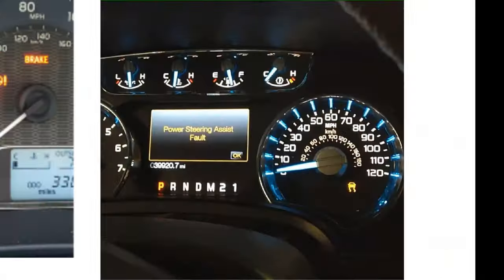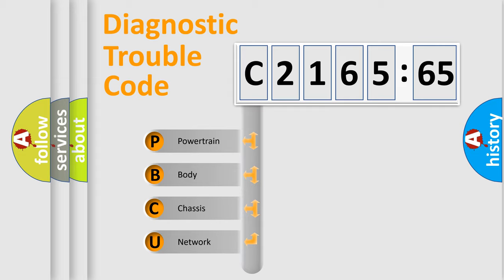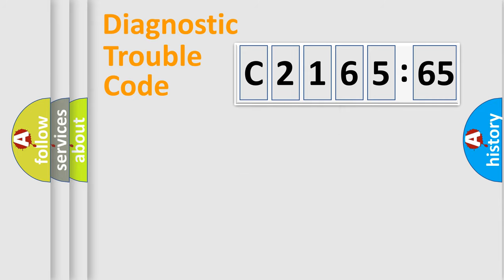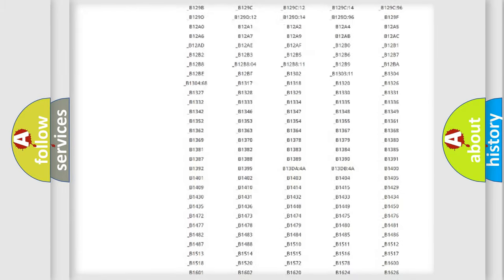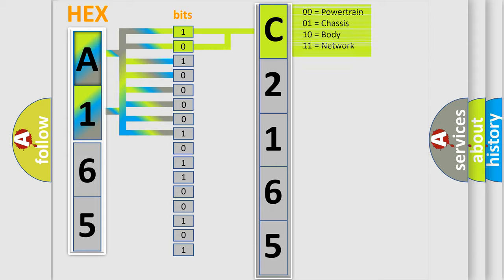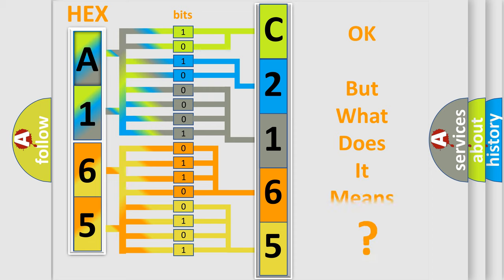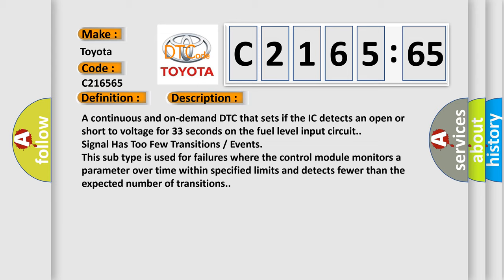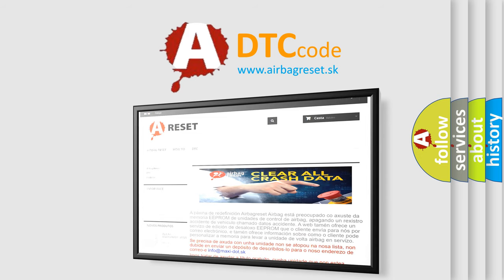DTC Toyota C2165-65 Short Explanation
Contents:
0:21 Basic DTC analysis according to OBD2 protocol standard.
1:48 Insight into programming
2:58 A diagnostically understandable description of the Diagnostic Trouble Code
3:05 Basic error definition

Make:
Toyota
Code:
C2165 65
Definition:
Fuel Sender Circuit Open
Cause:
A continuous and on-demand DTC that sets if the IC detects an open or short to voltage for 33 seconds on the fuel level input circuit.